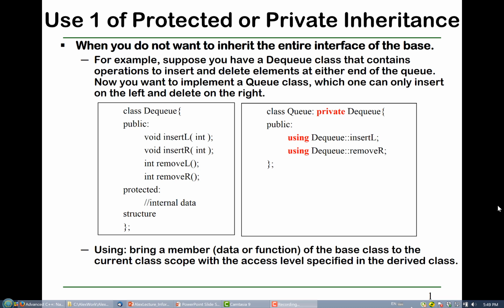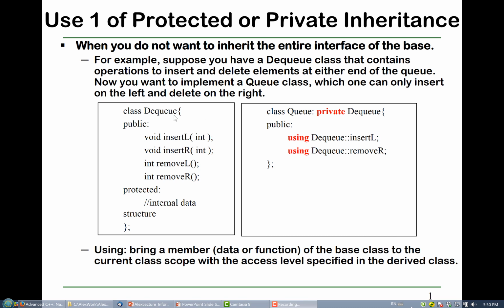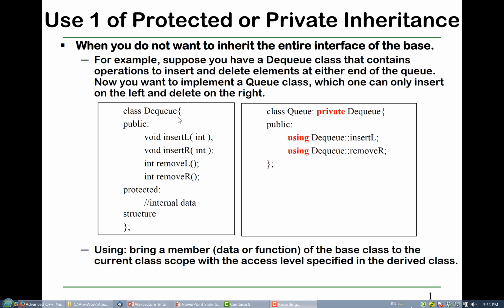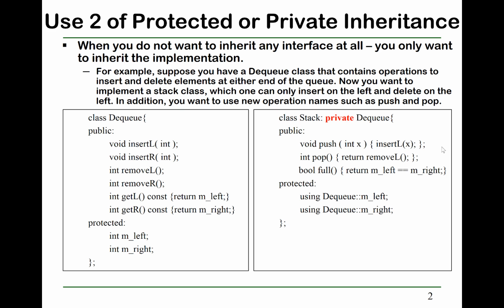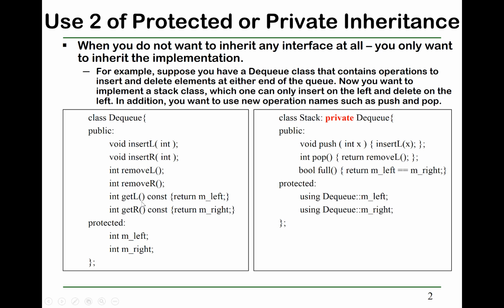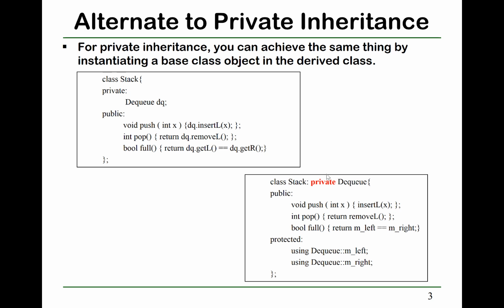Alex X. Liu Software Design Pattern Course 9: Protected and Private Inheritance in C++